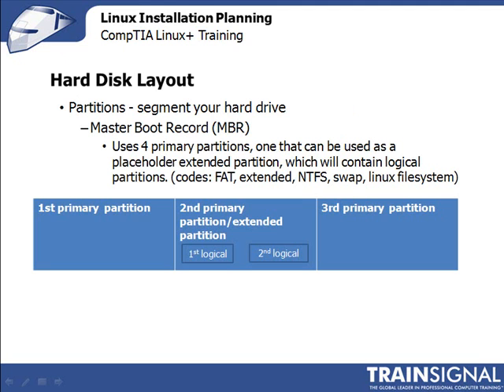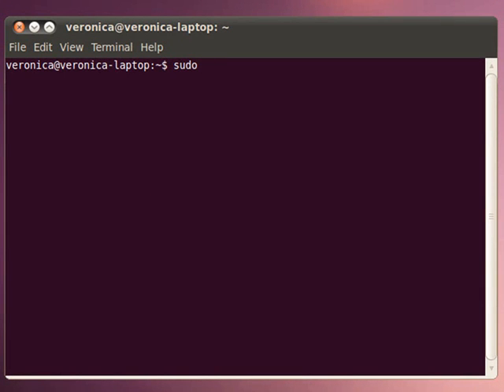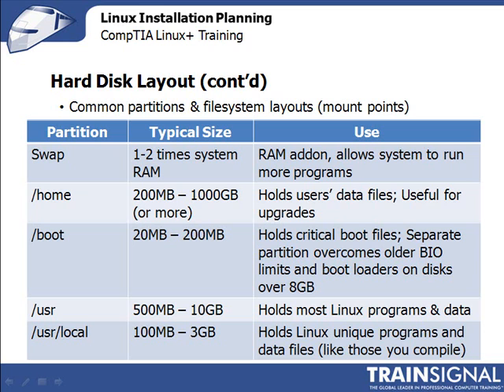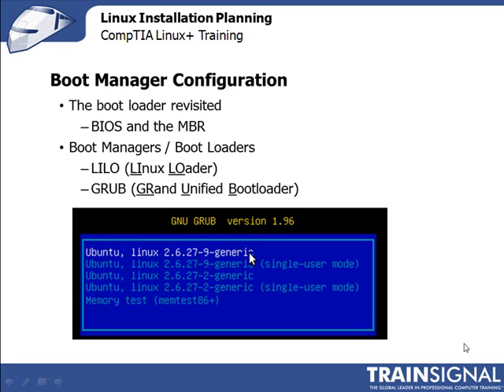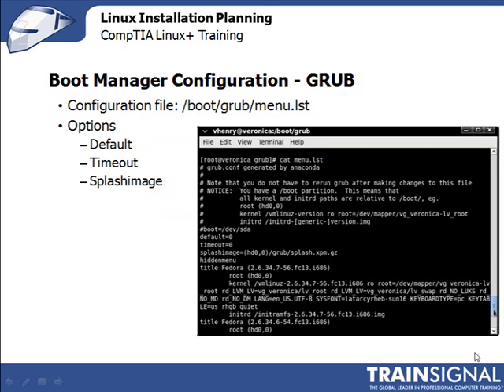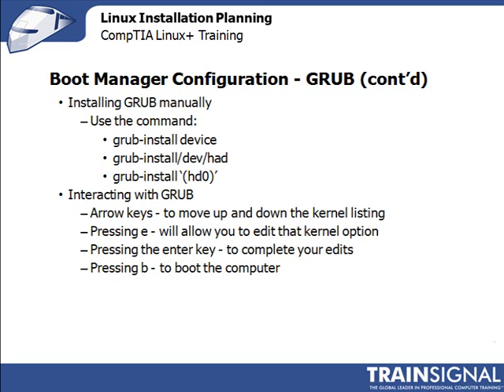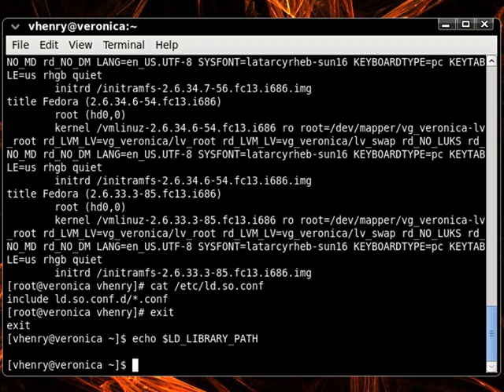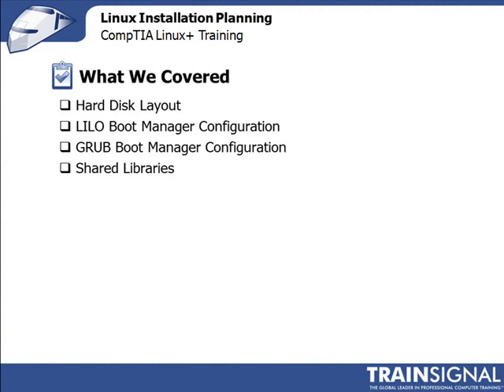Lesson 07 -- Linux Installation Planning